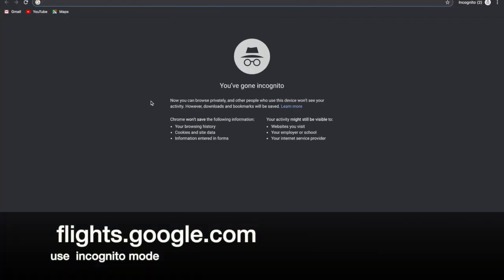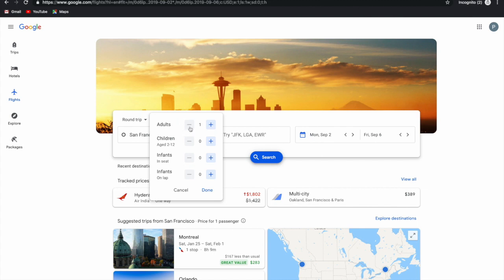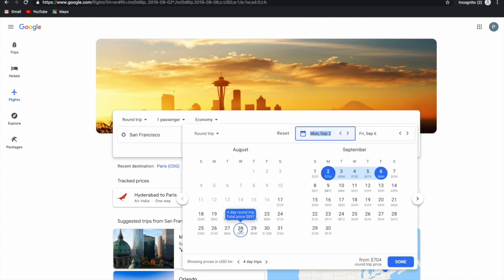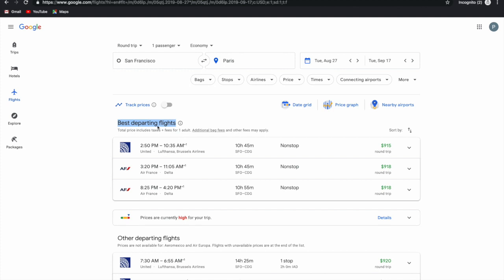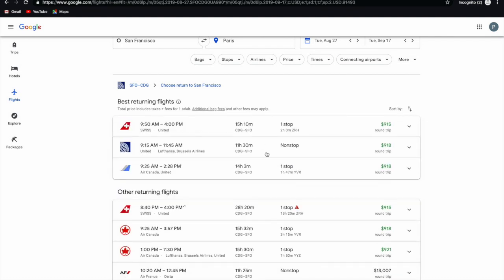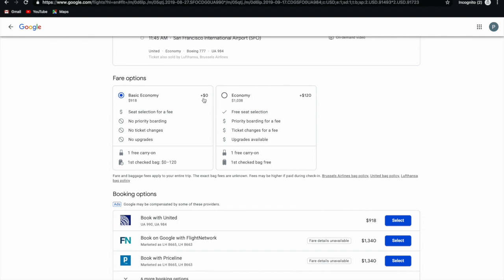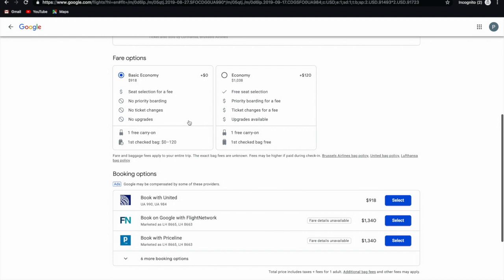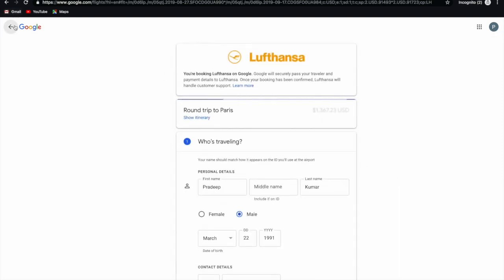How to find cheap air tickets on google flights!!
This video shows various features of google flights application. Using these features, one might find a cheap airline tickets using various google flights options as such:

Date Grid
Price Graph
Multiple Destinations
Explore Destinations
One ways vs Round trip

Note: This video is not a promotional video and  rather created to help viewers with their flight fare search.